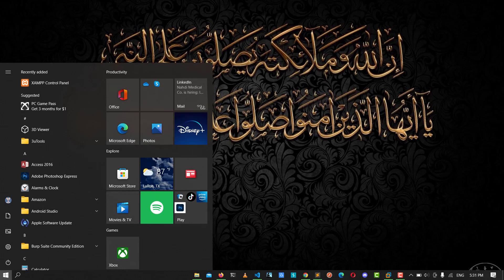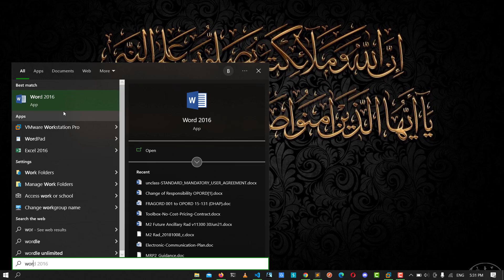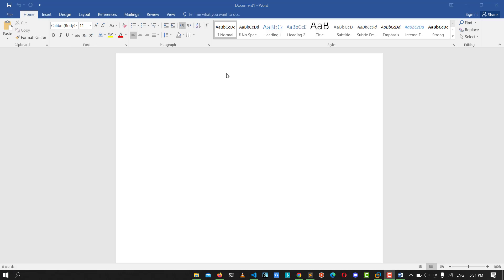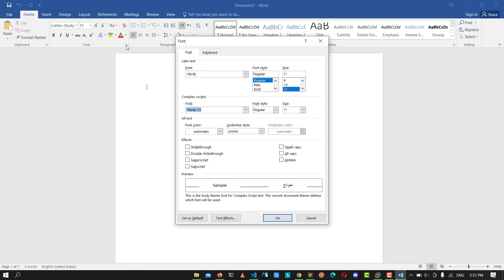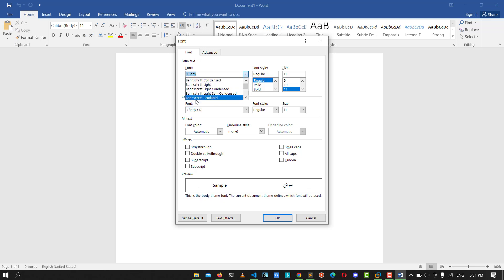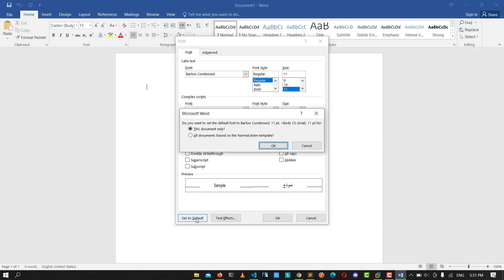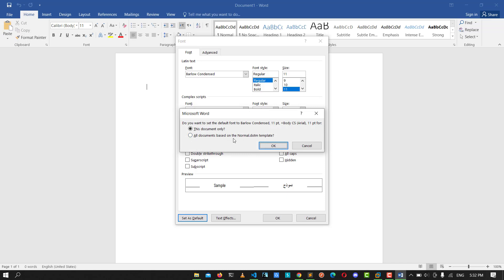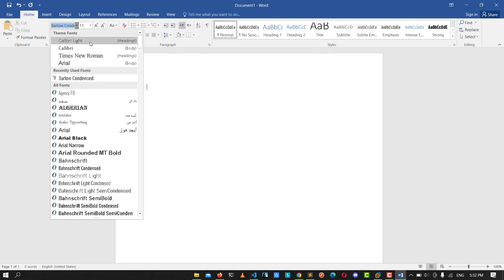How To Change Default Font Microsoft Word Tutorial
After initial installation, Microsoft Word typically uses Times New Roman serif font as its default. This means that any new document you start will use Times New Roman as its typeface. This style of font, which resembles the print found in books, may not be the font you prefer to use most often for your documents. Although you can select a new typeface from the ribbon each time you open the program, setting your preferred font as the default eliminates the need for that extra step.